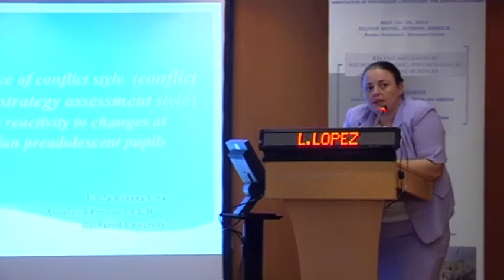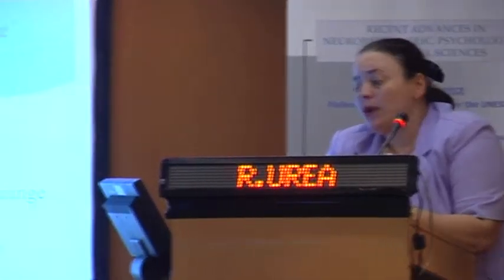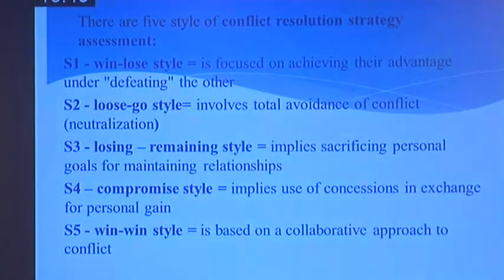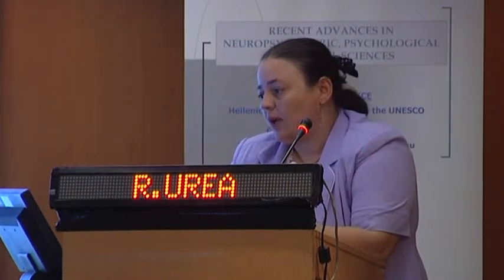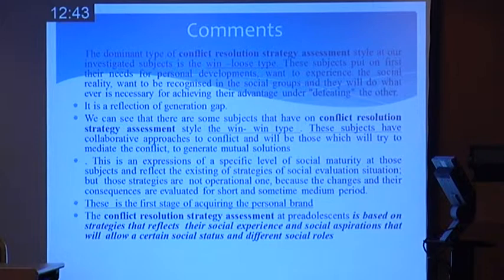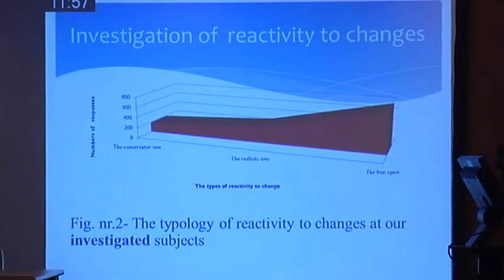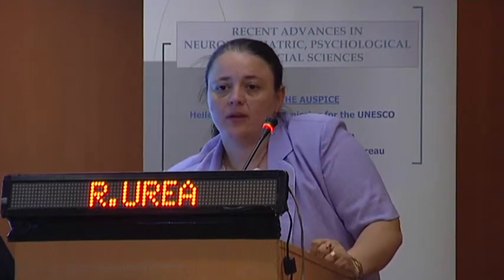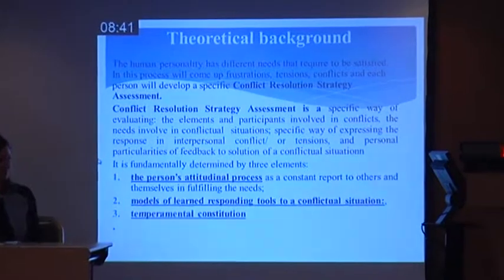Annual International Conference of APPAC 2014 | Talk | R Urea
THE INFLUENCE OF CONFLICT STYLE TOWARDS REACTIVITY TO CHANGES AT ROMANIAN PREADOLESCENT PUPILS
Roxana Urea Associated Professor Ph. D, Bucharest University